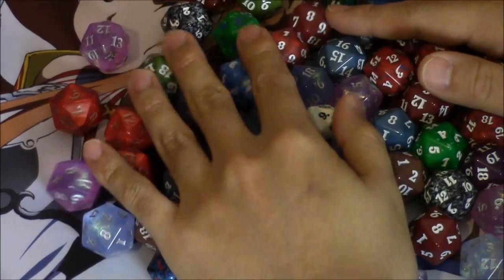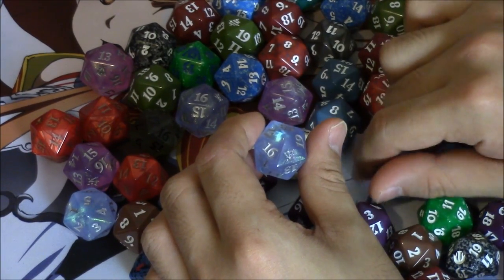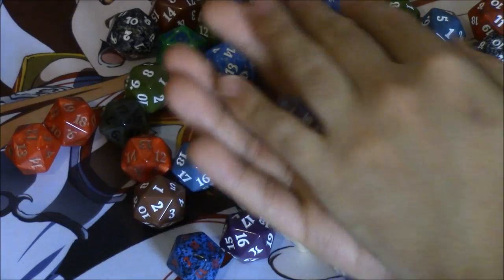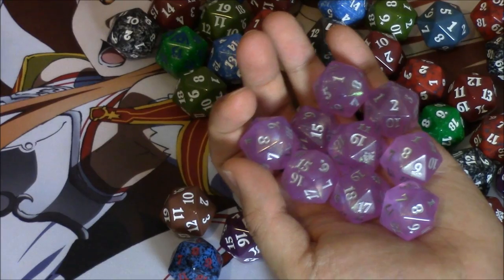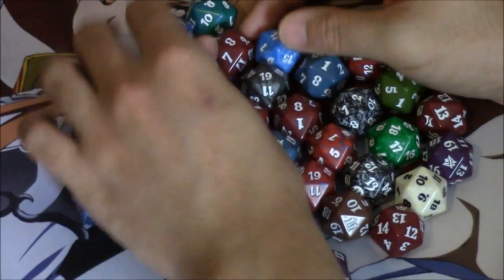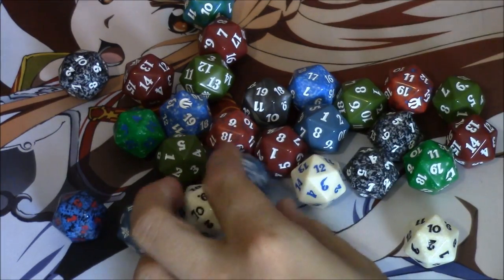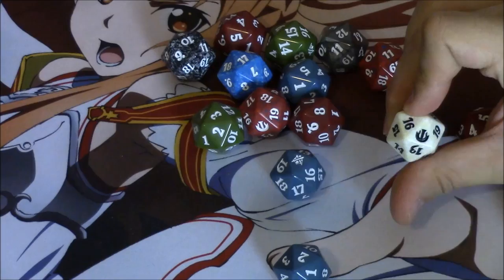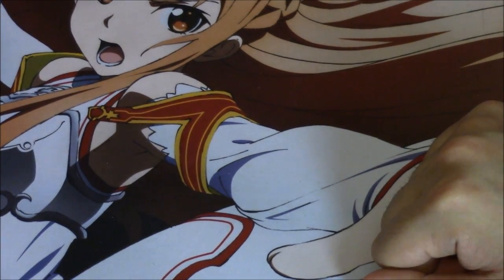Magic the Gathering MTG Dice Collection